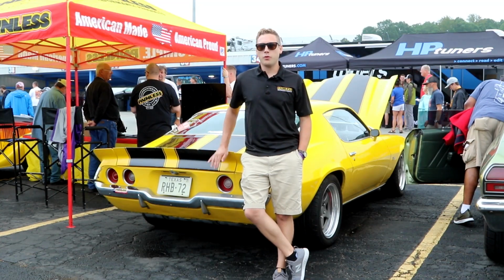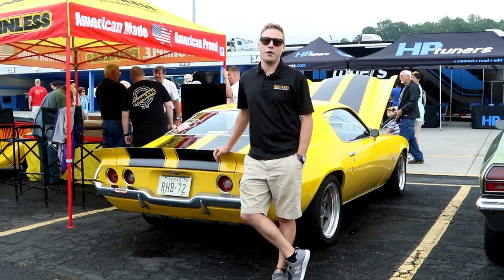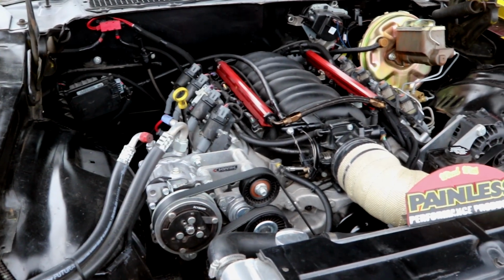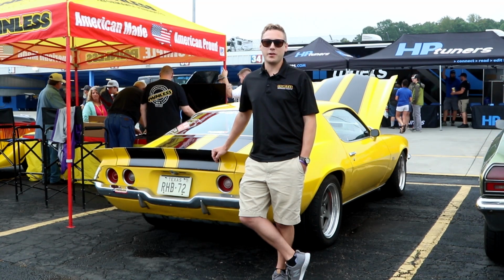Customer Review: Andrew Erichsen's 1971 Camaro Z28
How does our Power Tour Package suspension really feel? Watch as Painless Performance's Andrew Erichsen tells you his personal thoughts. With several Power Tour's under his belt, the difference was immediate to him!